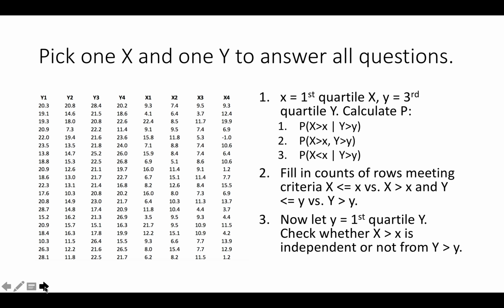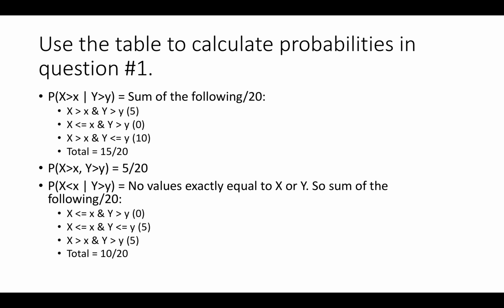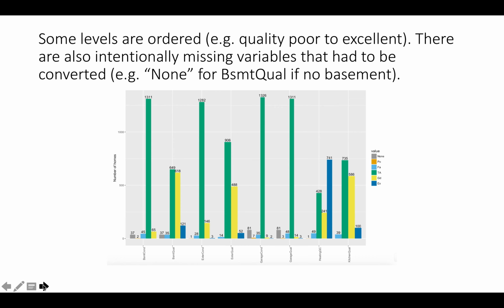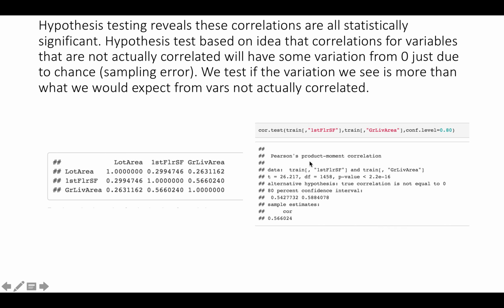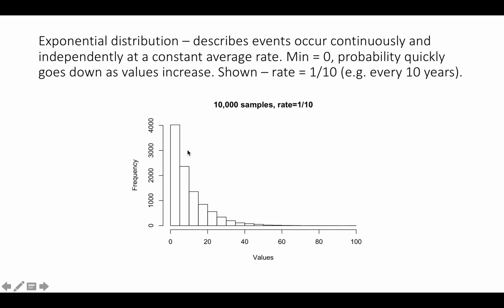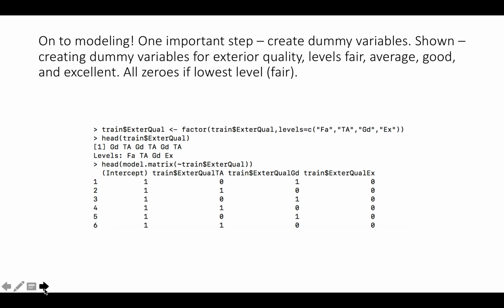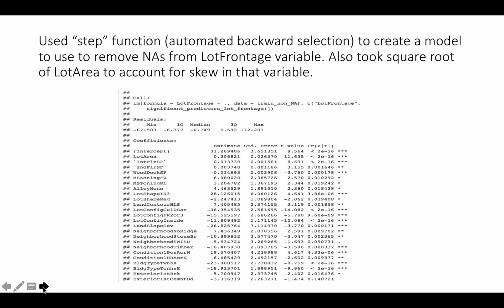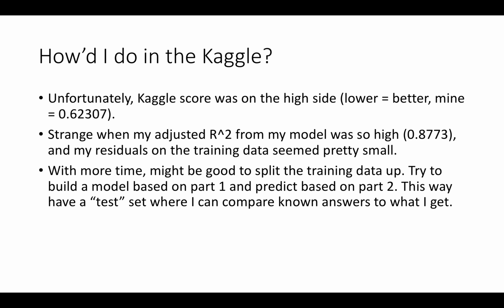HGeiger Data605 Final video